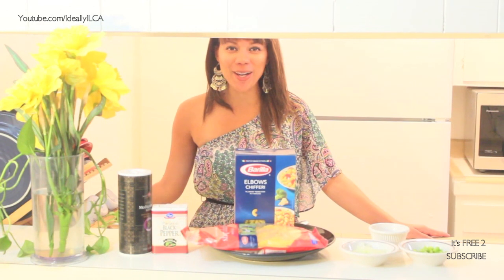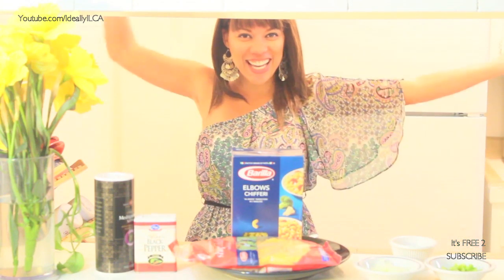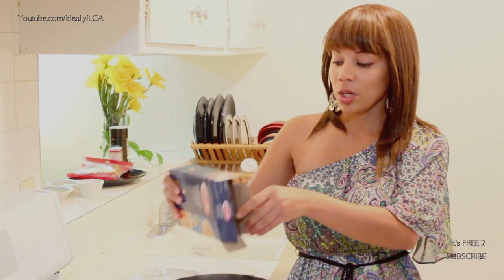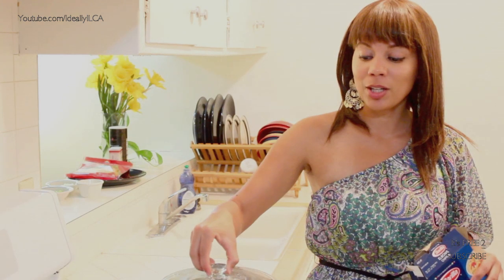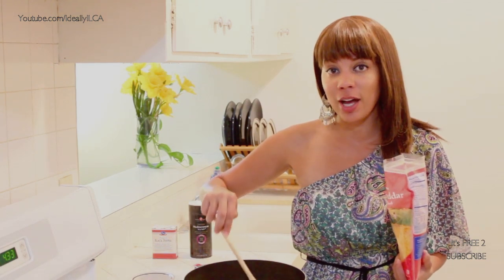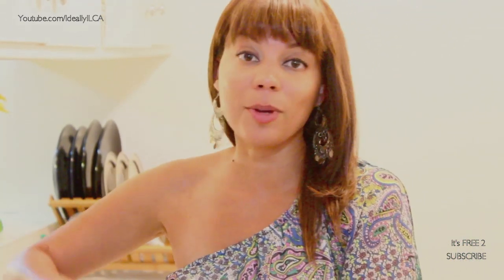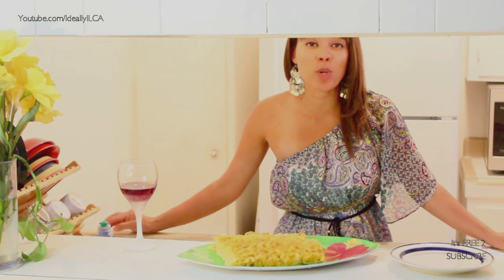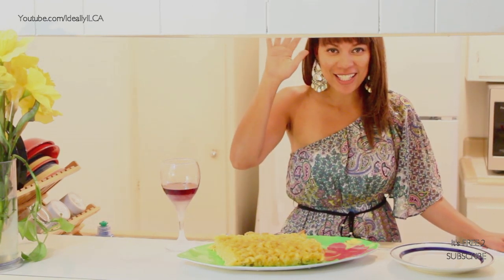Island Cusine: How to Make Bahamian Macaroni & Cheese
How to make QUICK SIMPLE and TASTY Macaroni & Cheese
Ideally ILCA xoxo :D